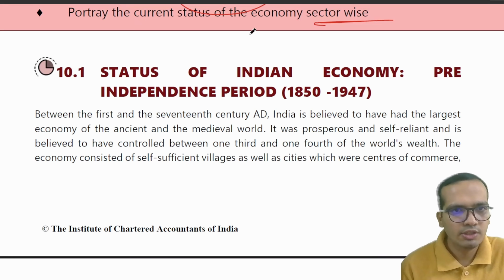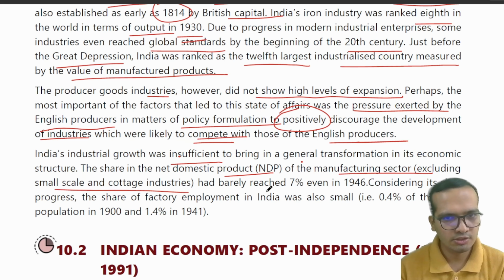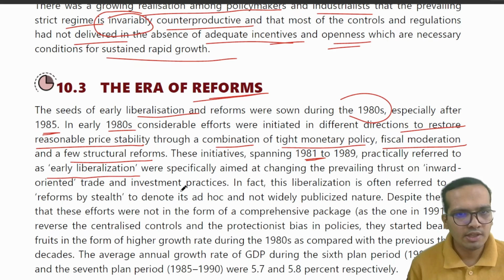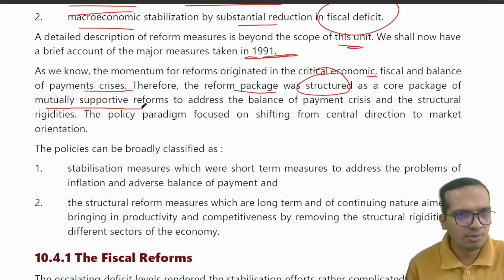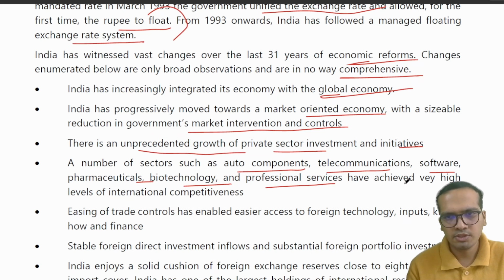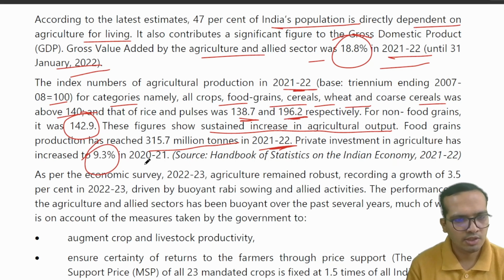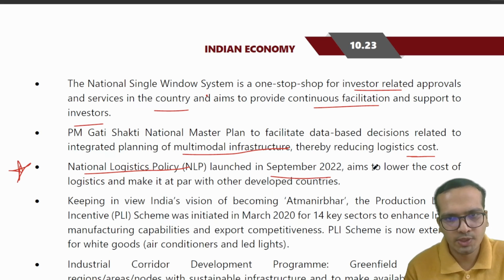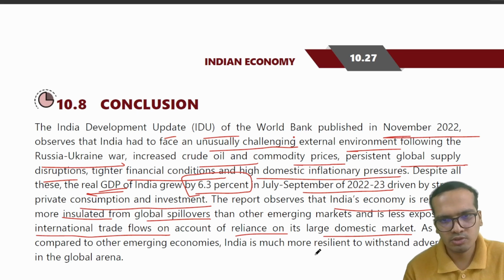Chapter 10 Indian Economy | CA Foundation Business Economics | Revision